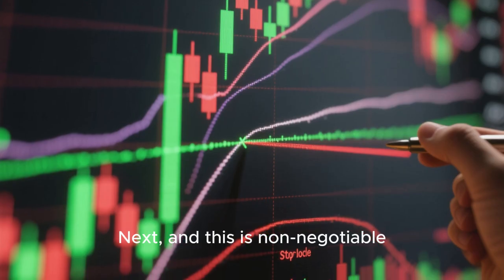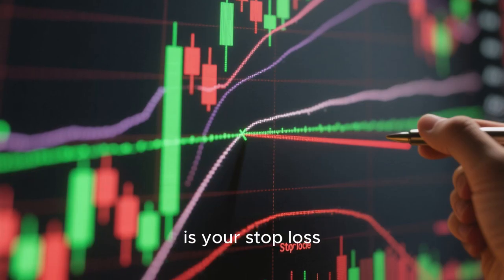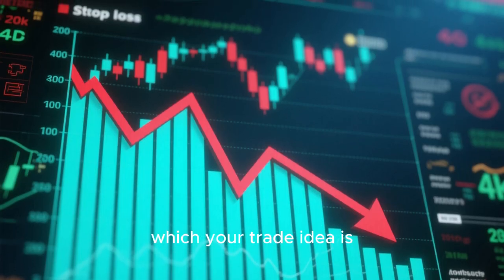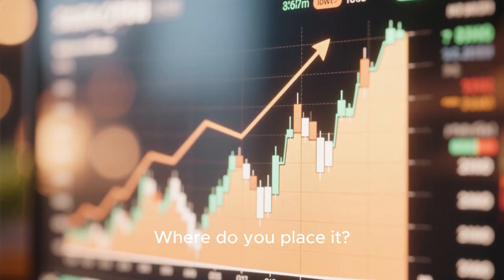Trend Following Forex Strategy | How To Trade Market Trends Step By Step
Trend following is one of the most proven and widely used forex trading strategies. In this video, you will learn how to identify trends, enter trades correctly, manage risk, and set realistic expectations for long-term profitability.

This strategy is used by professional traders and institutions and is ideal for traders who want a structured and disciplined approach to the market.

⚠️ Trading involves risk. Only trade with capital you can afford to lose.